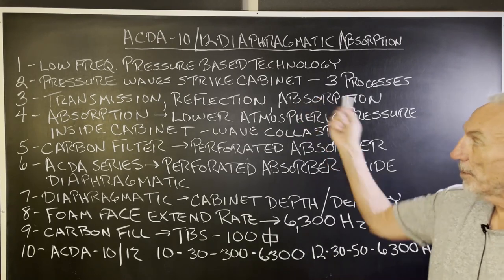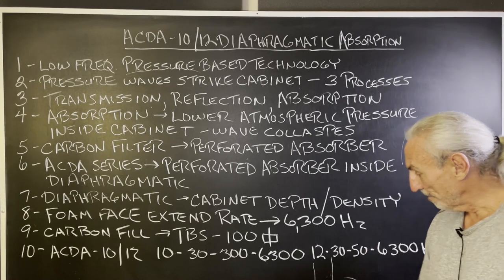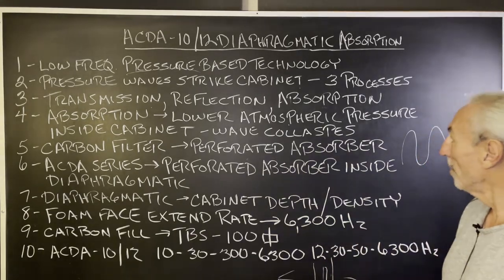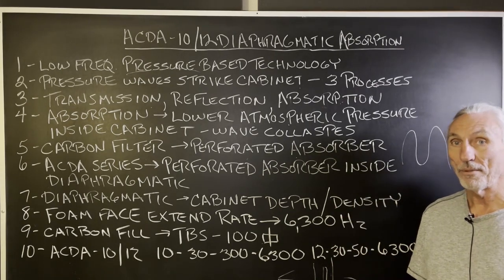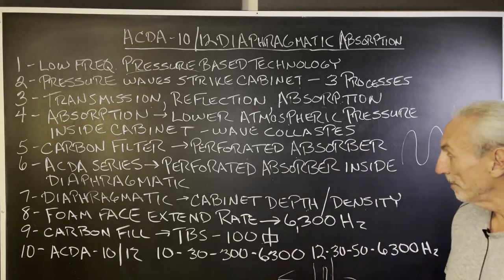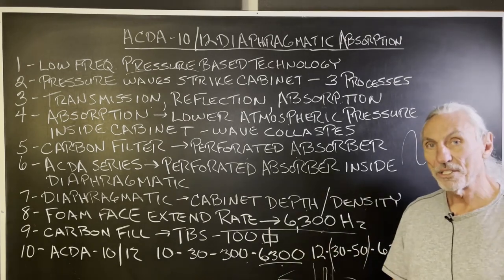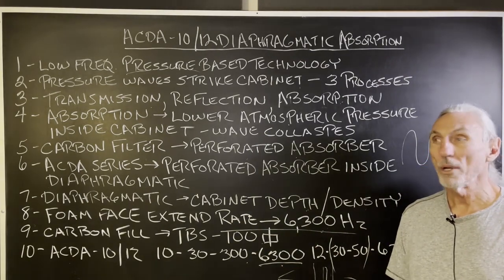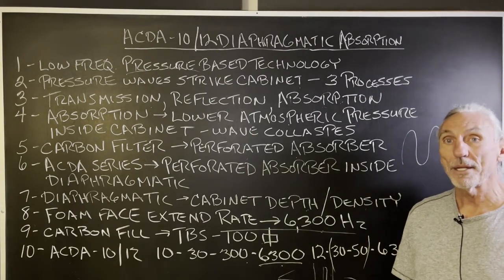ACDA-10/12 Diaphragmatic Absorption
- - In this video we're going to talk about our acda-10 and 12 diaphragmatic absorbers. Watch the video to find out more!